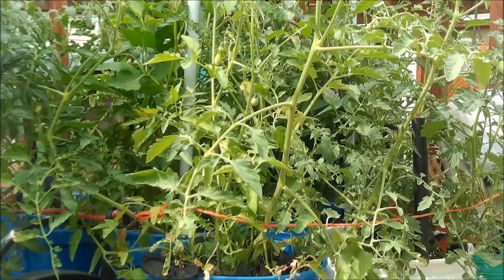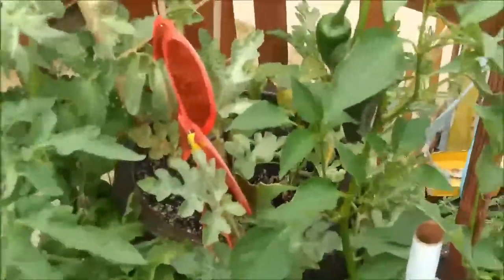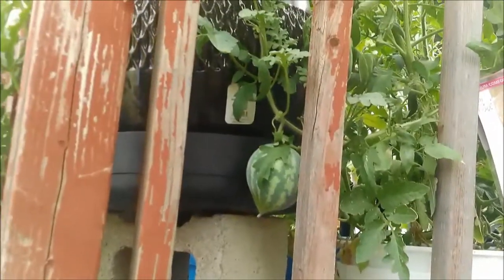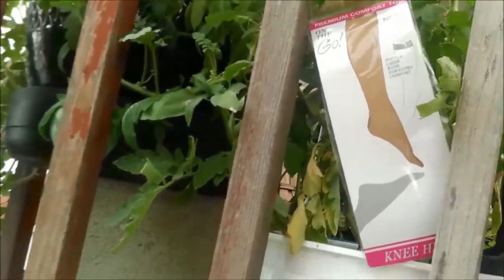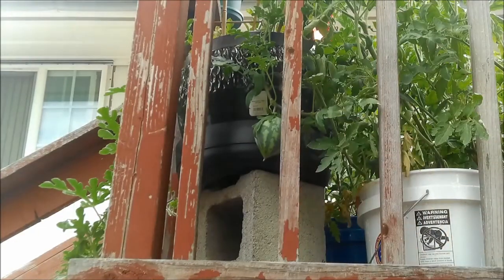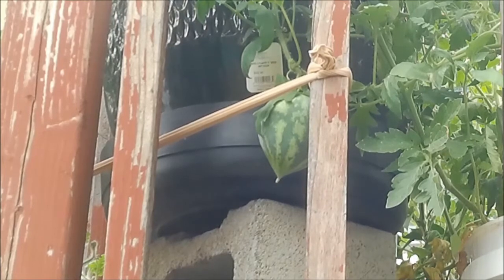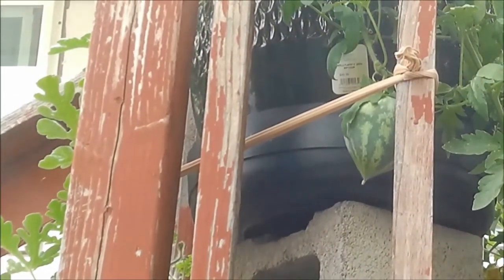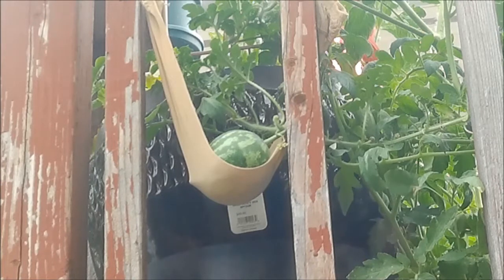Supporting my melons!!!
I show how I'm going to support my melons and what i use to support them.

Don't forget to find the gray squirrel!